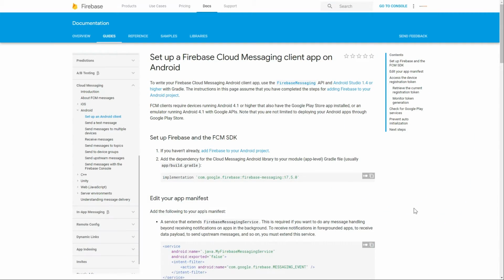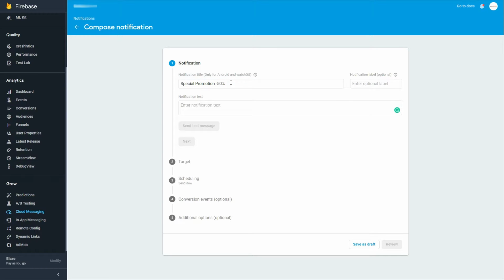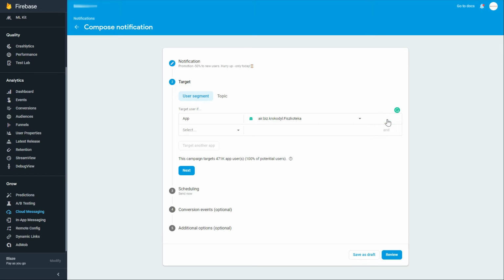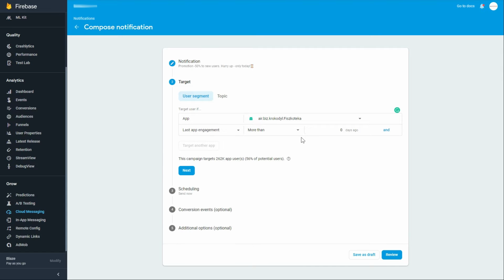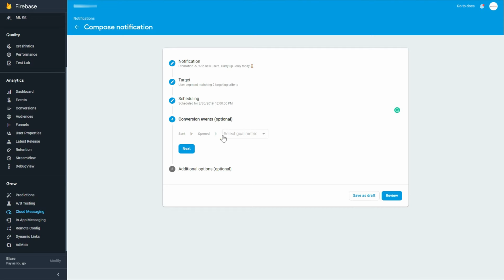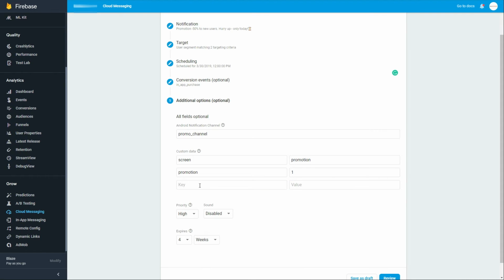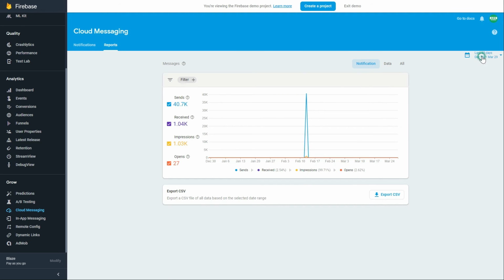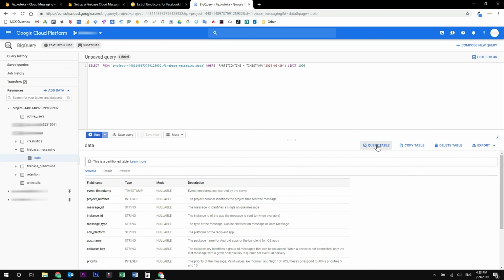Google Firebase Cloud Messaging Step By Step Guide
Today I show you a step by step guide how to set up, send and analyze Google Firebase Cloud Messages for Android and iOS. This guide is for marketers (not developers).